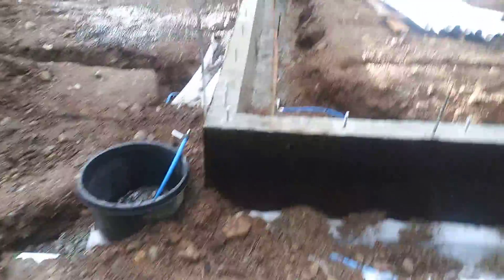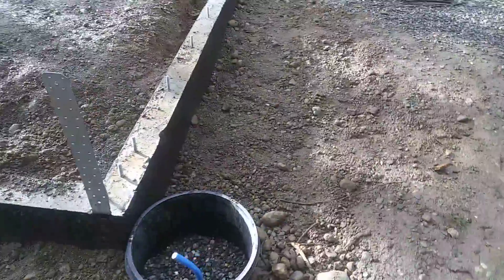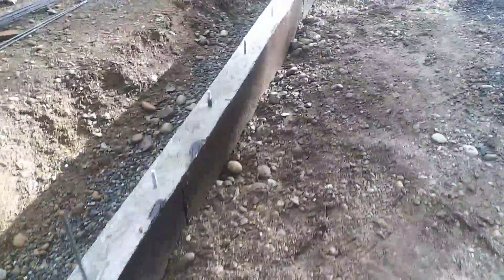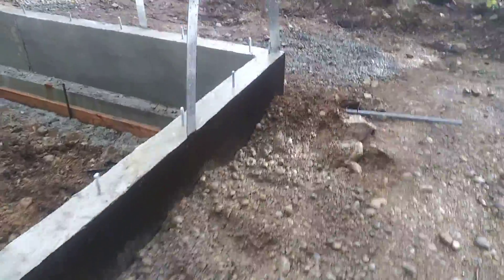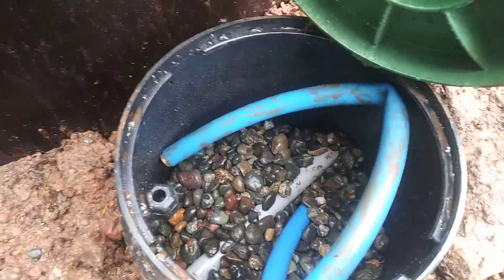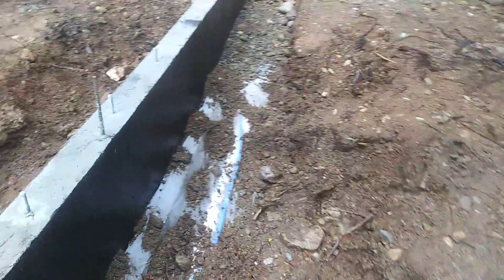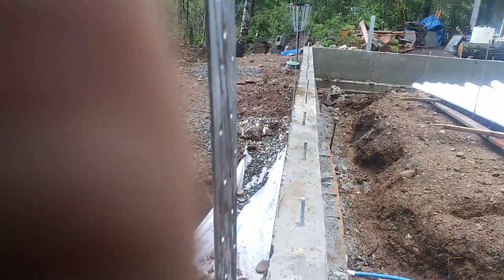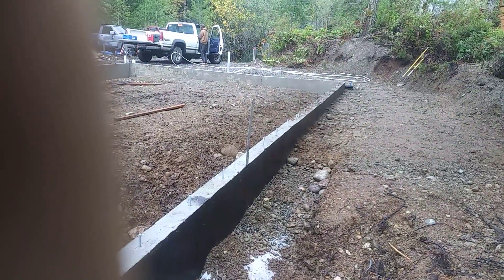DIY house build #008 backfill has began!